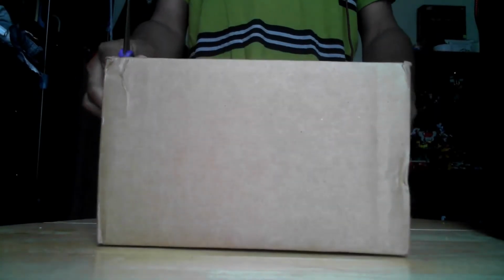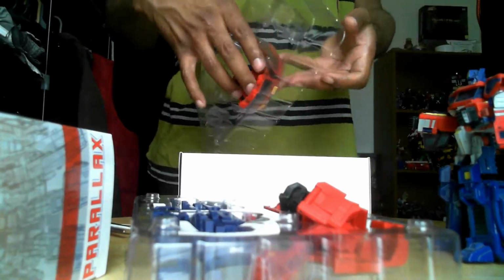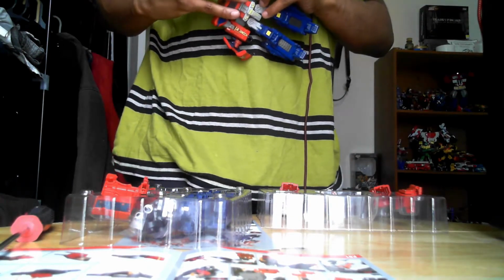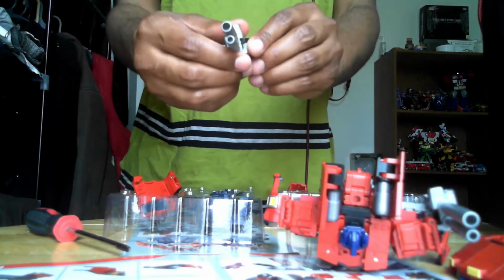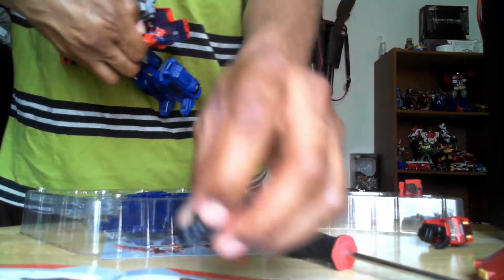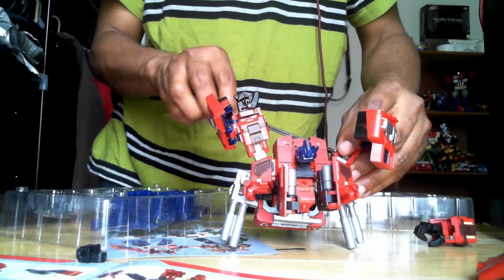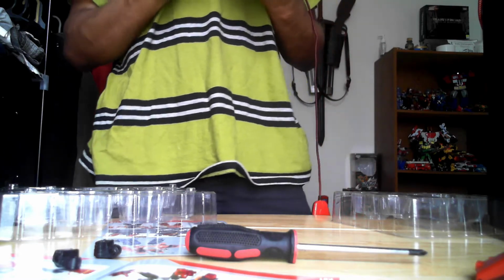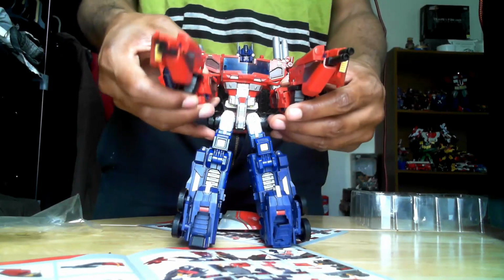Optimus Prime Figure Assembly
Figure assembly of the TFX-06 Add on for Classics Optimus Prime